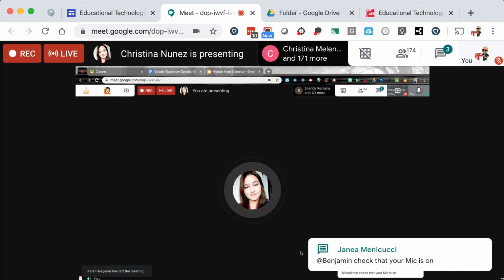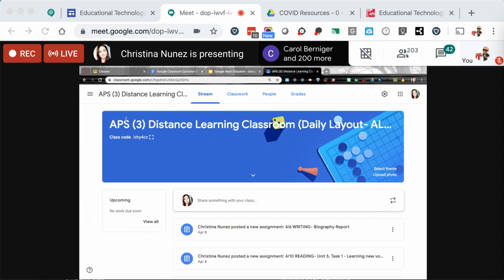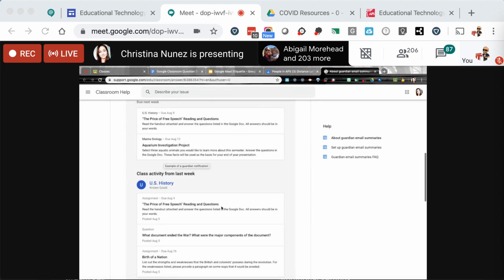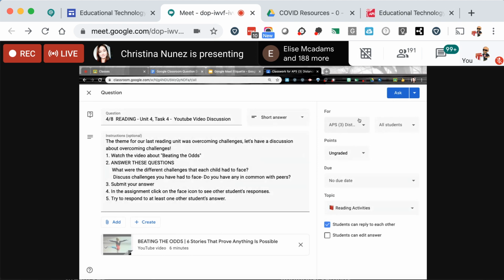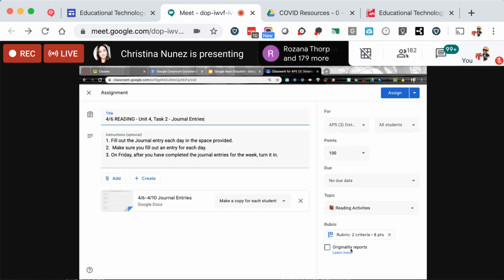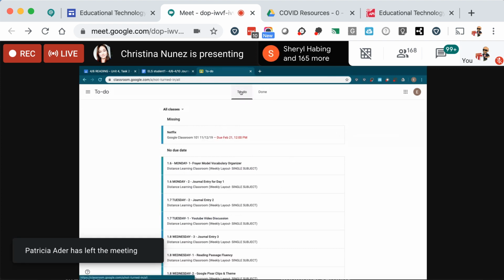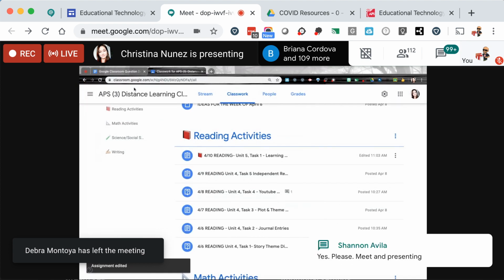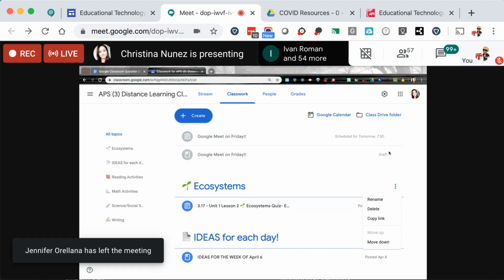Google Classroom Webinar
Learn how to use Google Classroom with your students and parents.